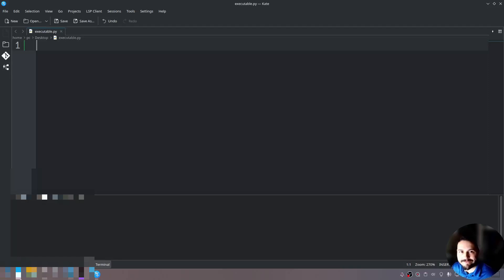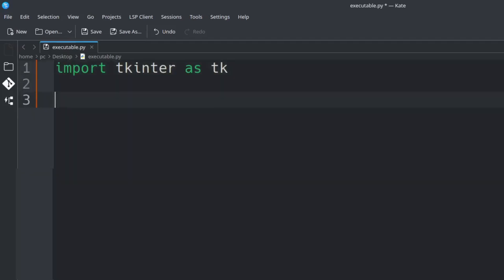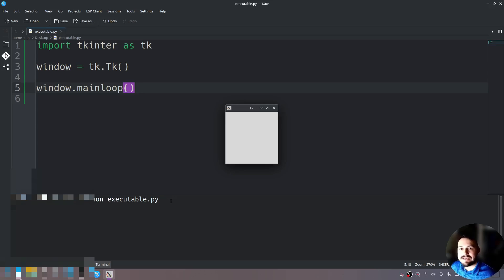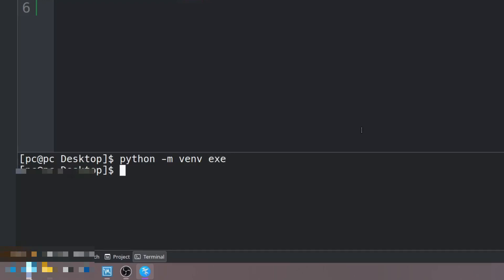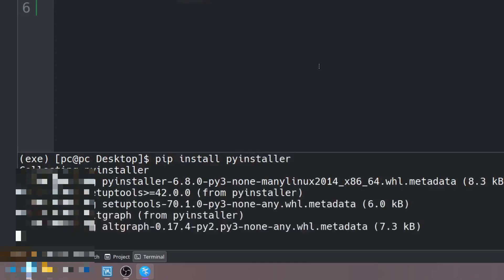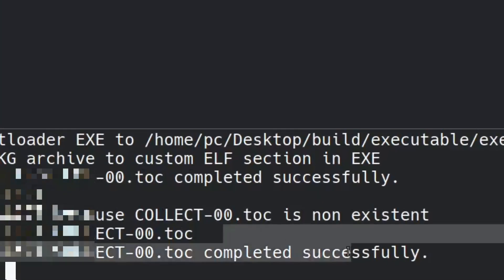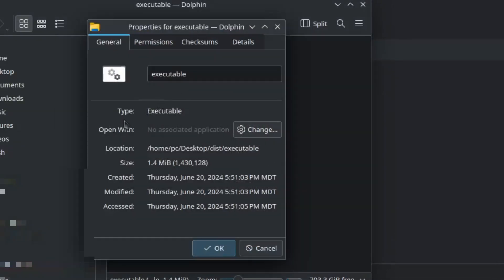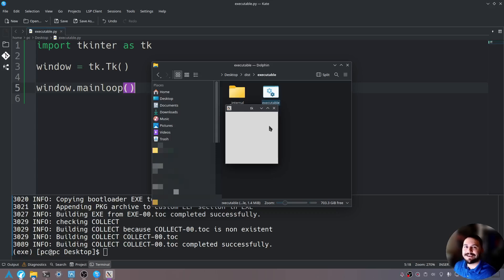How To Create An Executable Python Program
In this video I go over how to create an exe and sh (executable) file using the Python Module pyinstaller. This is useful if want to run a Python program without Python being natively installed.

NOTE: To activate the Python venv run "./NAME_OF_VENV/Scripts/activate"